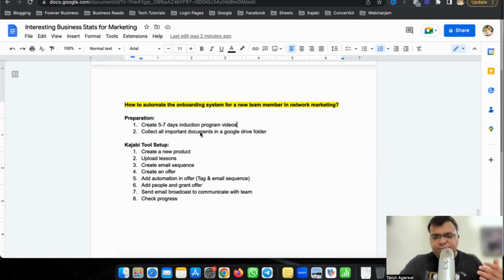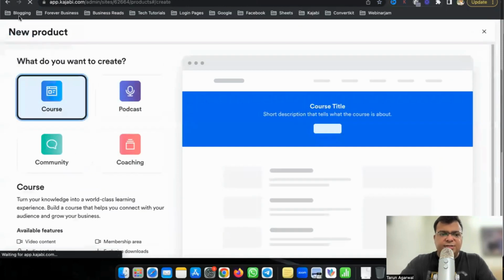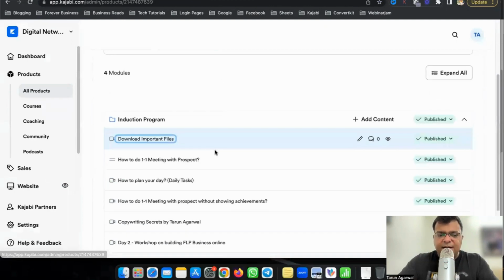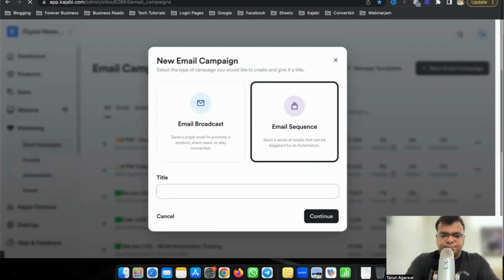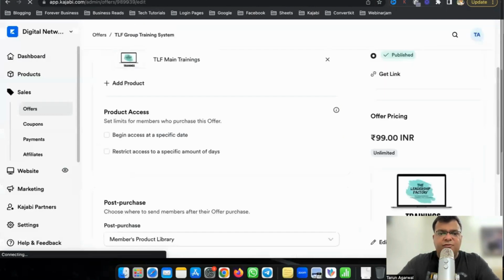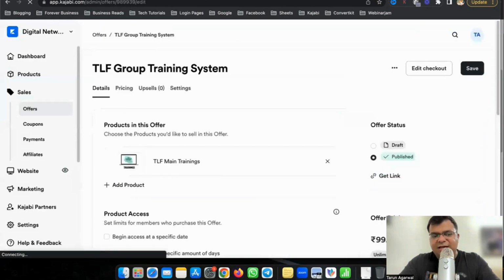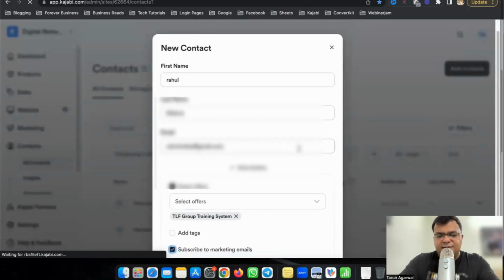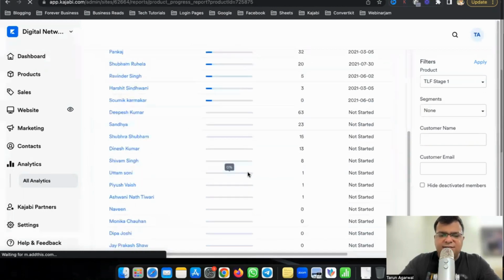How to Automate Training system in Network Marketing Business Using Kajabi?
Register for Webinar on Network Marketing Automation

In this video, i am sharing steps to automate onboarding system of a new team member in network marketing business. Also, shared a demo of network marketing automation using Kajabi tool.